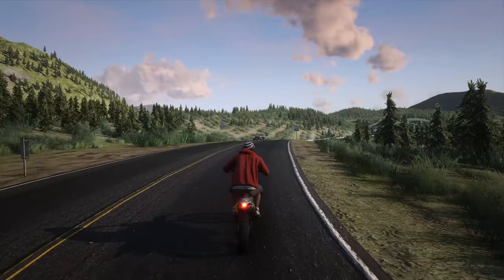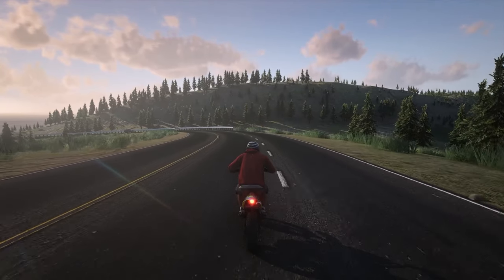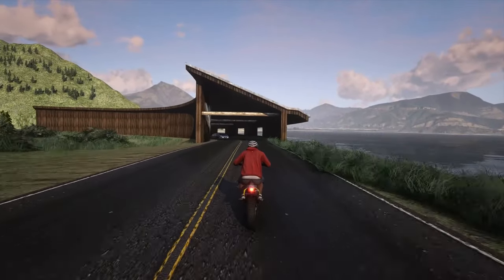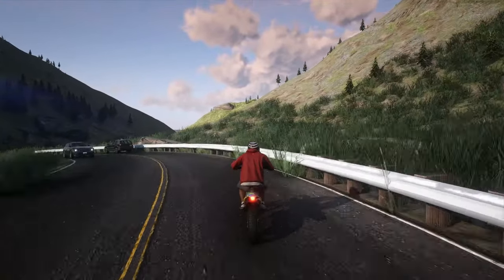Largo Hillio (FiveM demo on Story Mode) Gameplay with Commentary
Story Mode (Single Player) gameplay demonstrating the new map release of FiveM Largo Hillio. Largo Hillio is a FiveM (Grand Theft Auto V) map mod adding a full fledged island of a nature sprawl, from Largo Hillio National Forest to Crescent Cove. Connected with Los Santos and Blaine County mainland by Rushmore Bridge, this lush paradise is located on the north-west of and is adjacent to Paleto Cove and Raton Canyon.

Music: Need for Speed II SE Soundtrack - Credits Theme - Cerebral Plumbing
Voiceover: Adril (Skyrim, AI), Ancano (Skyrim, AI)

00:00 - Largo Hillio drive
02:18 - Crimson Cove
03:12 - Driving in other direction
05:49 - Leaving Largo Hillio (Rushmore Bridge)
07:44 - FiveM Gameplay snippet